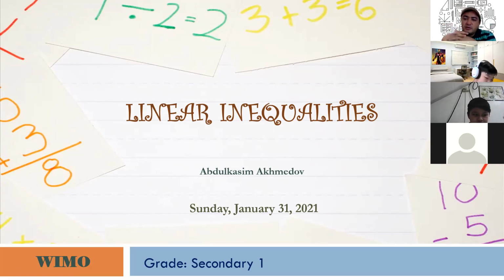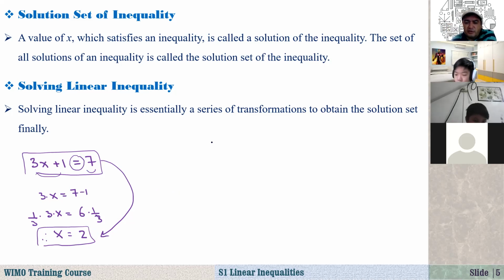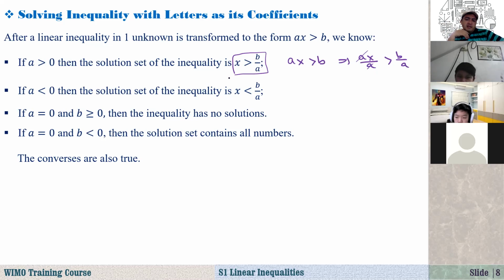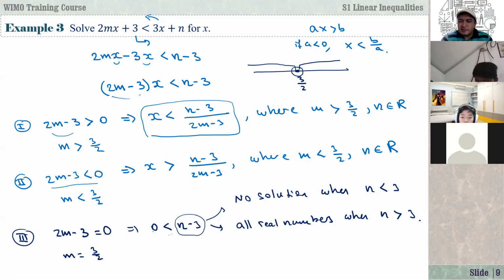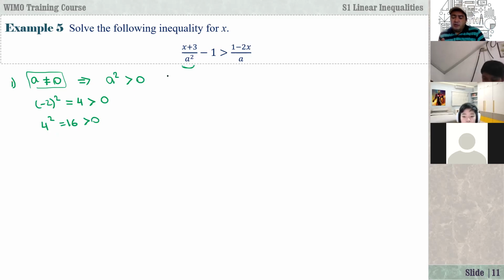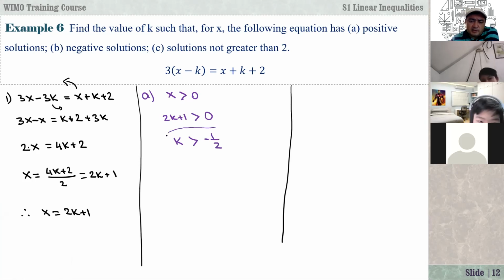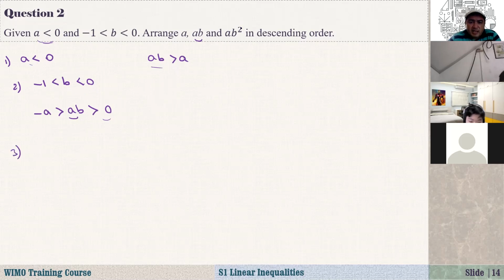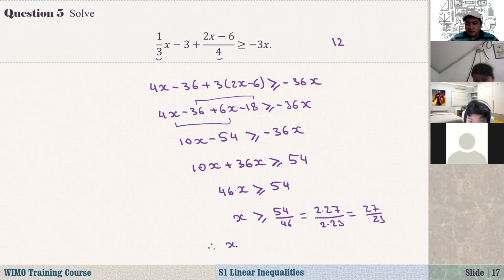WIMO S1 2021-01-31 Linear Inequalities